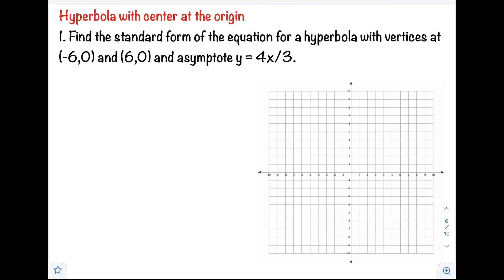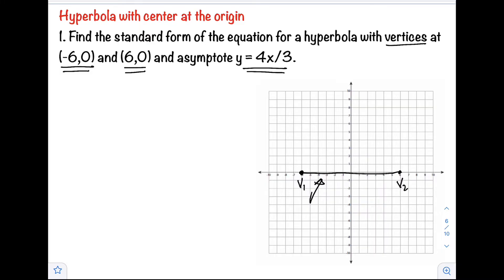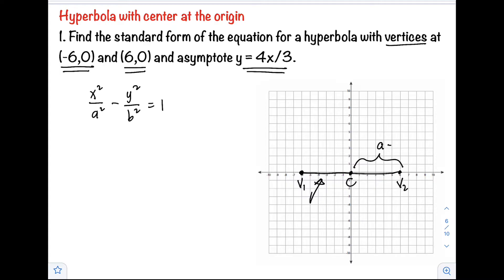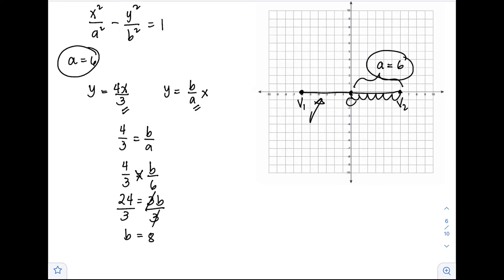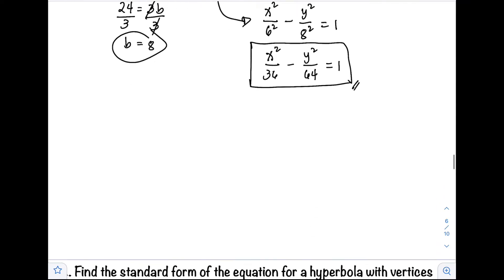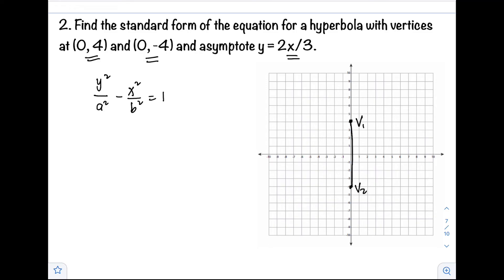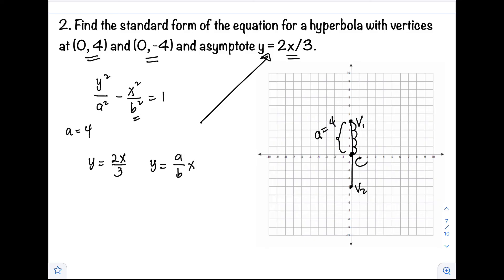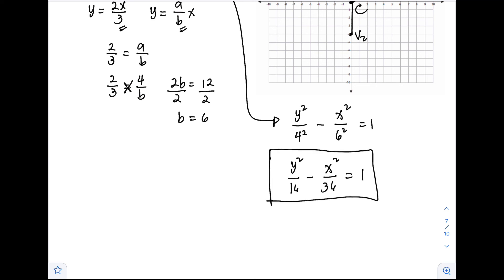Find the equation of Hyperbola given vertices and asymptote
Pre-Calculus: Conic Sections
How to find the equation of hyperbola with center at the origin given vertices and asymptote.

A hyperbola is an open curve with two branches, the intersection of a plane with both halves of a double cone. The plane does not have to be parallel to the axis of the cone; the hyperbola will be symmetrical in any case.

Filipino Math Tutorial Videos